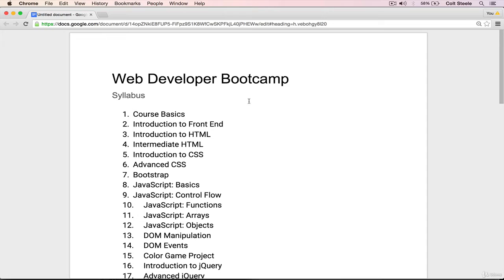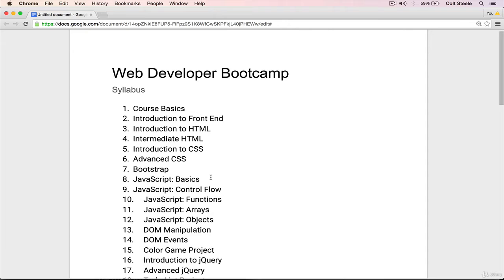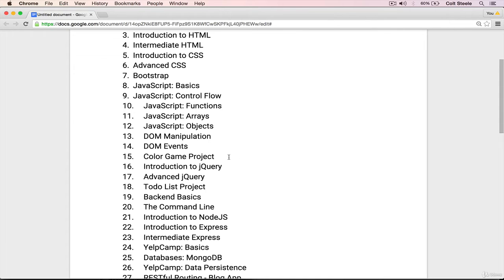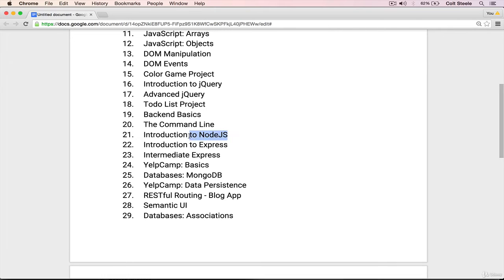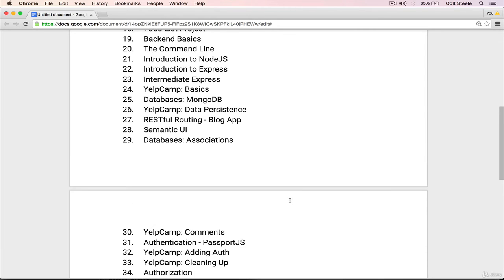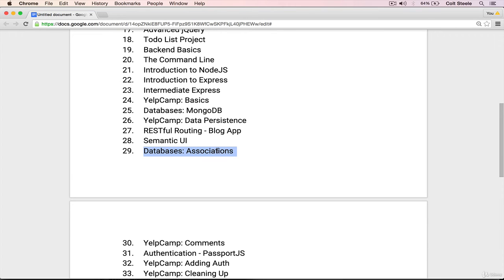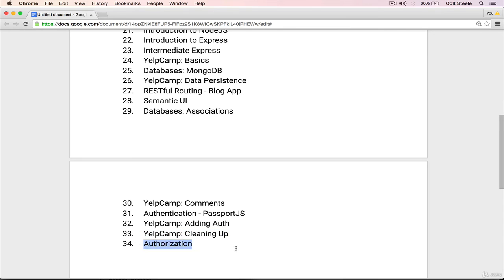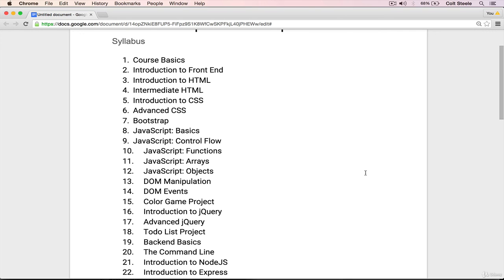4.Syllabus Walkthrough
Get interested in learning with these courses to improve your knowledge
and gain something